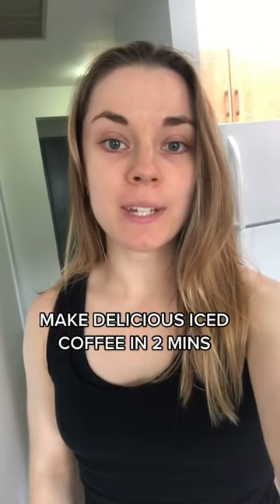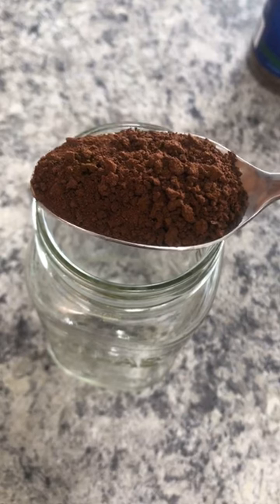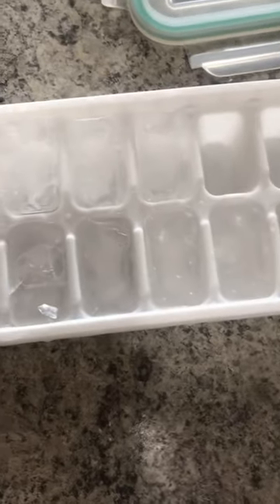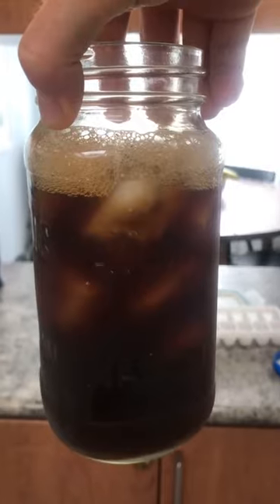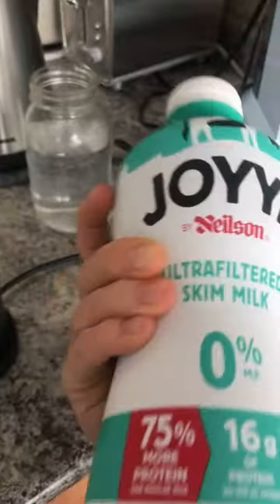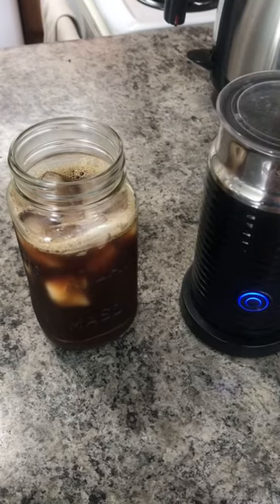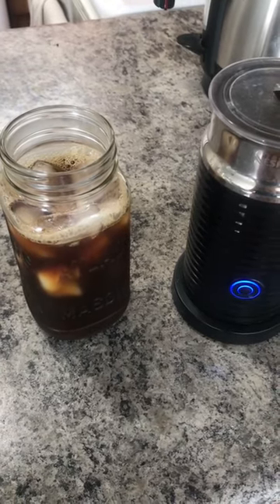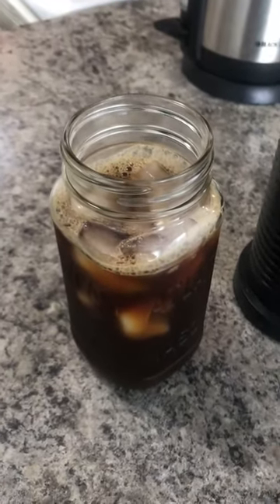The Easiest Iced Coffee Recipe Ever - Decaf or Regular!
Description: Want to make a delicious iced coffee without spending a lot of time or money? Look no further than this easy recipe! In this video, we'll show you how to make a refreshing iced coffee using decaf instant coffee (or regular if you prefer), water, and your favorite sweetener and milk. This recipe is perfect for those hot summer days when you need a pick-me-up but don't want to heat up your kitchen with a hot drink. You can customize it to your liking by adding more or less sweetener or milk, and even experiment with different flavors. So grab your instant coffee and let's get started on making the easiest iced coffee ever!

Had to recreate this hilarious video by (nibbletonourish  )🔥 Check out his account for more awesome content!"